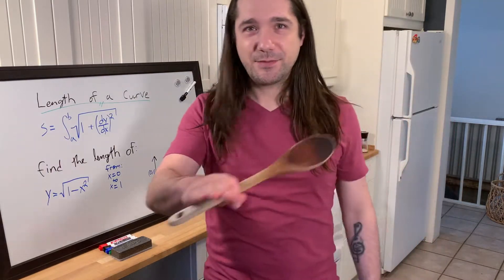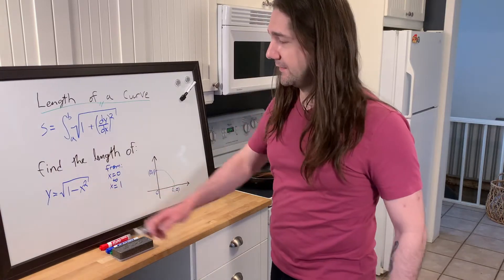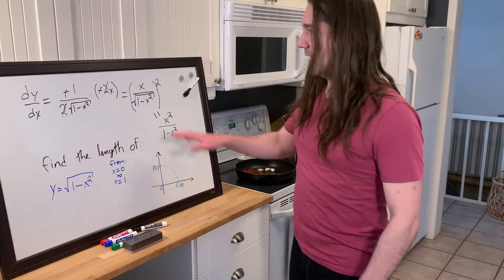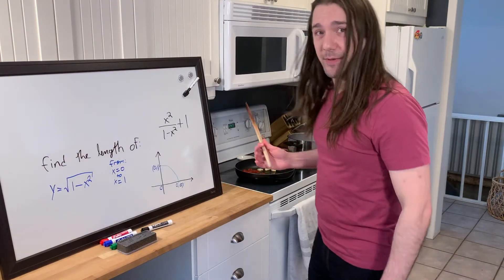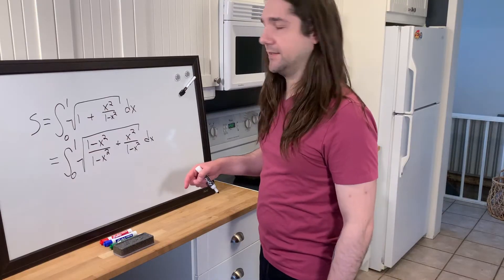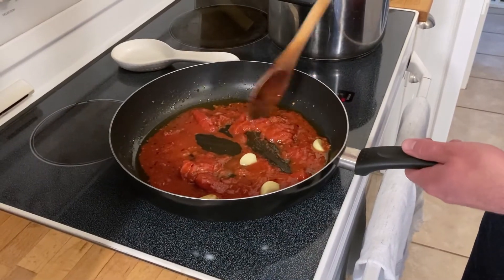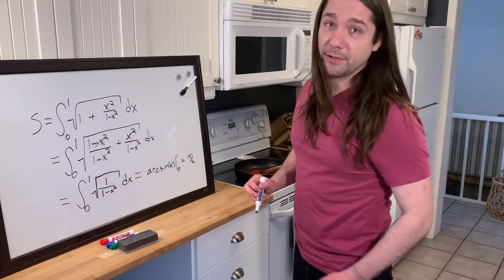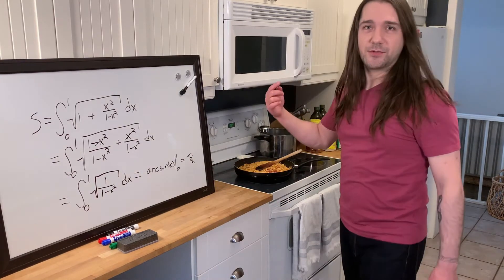Cooking, With Calculus!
Cooking, with Calculus video & music by:
Lorenzo John & Brett Reid